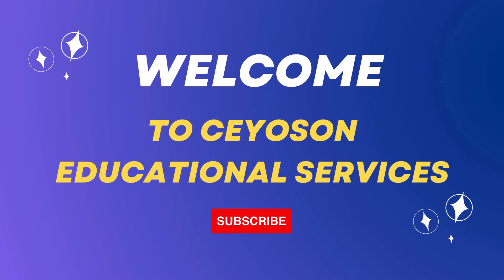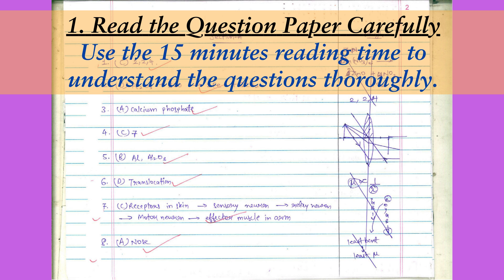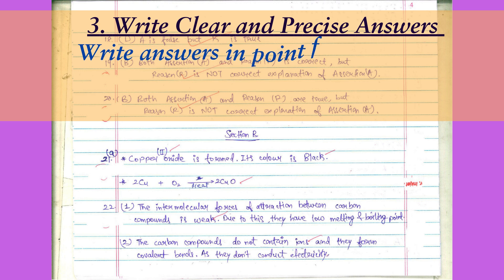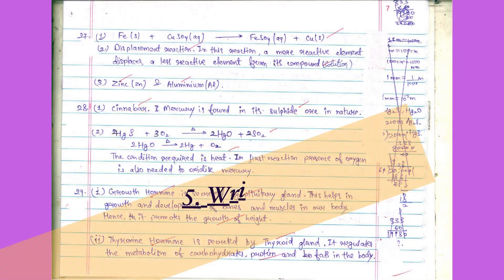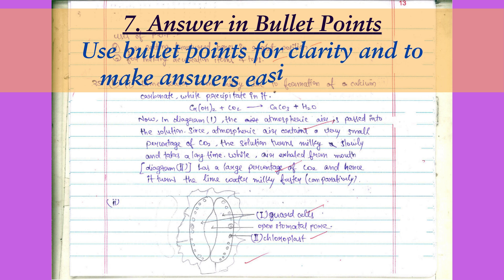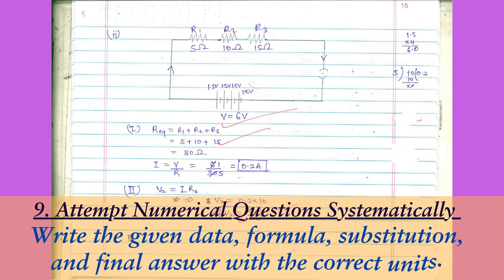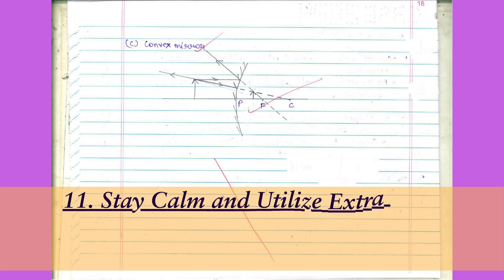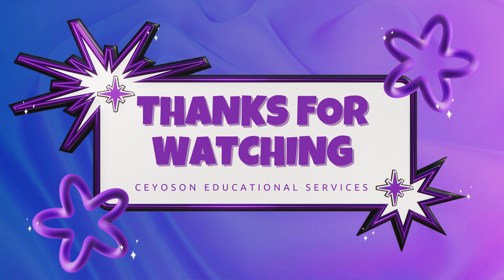CBSE Science Topper’s Answer Sheet 2024 | Tips to Ace Your science Exam! boardexam #2025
Prepare for your cbse 2024 science Board Exam like a topper! 🎯

In this video, we provide:
✅ A detailed walkthrough of the CBSE Science Topper/Model Paper 2024.
✅ Key tips and strategies for writing a perfect Science paper.
✅ Proven techniques to score maximum marks in Physics, Chemistry, and Biology.

Don't miss out on these expert tips to boost your confidence and perform your best! 🌟

👉 Watch now and take your first step toward success!